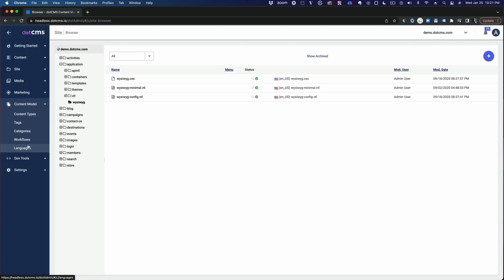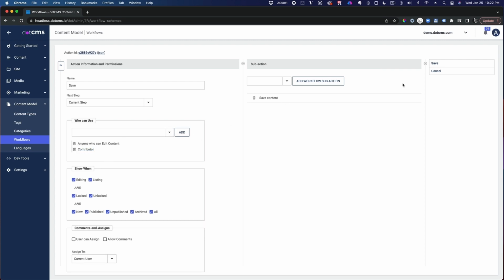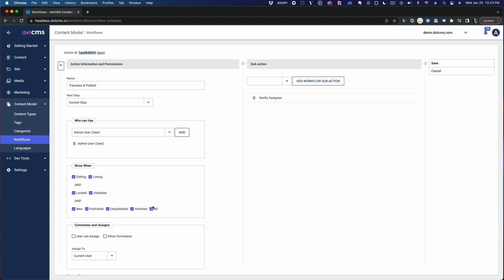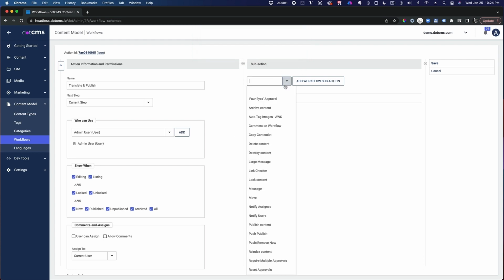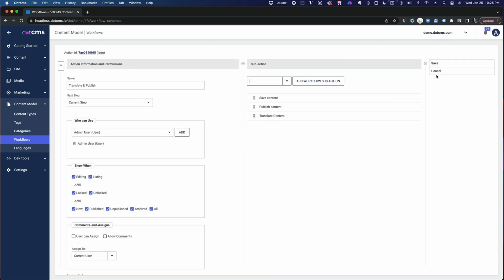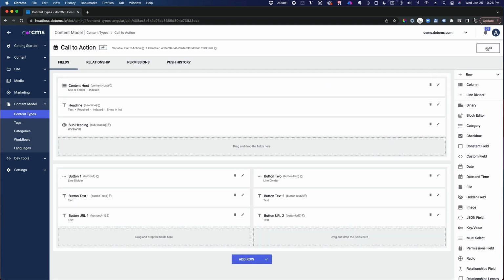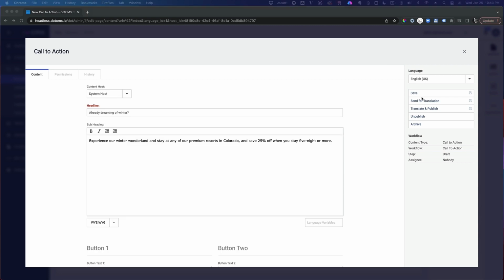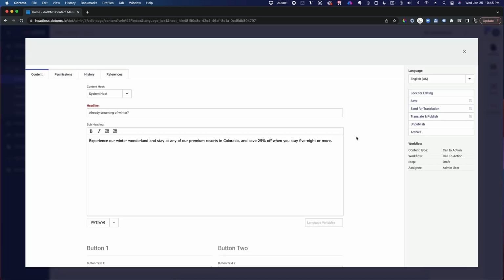Using Workflows to Translate Content in dotCMS